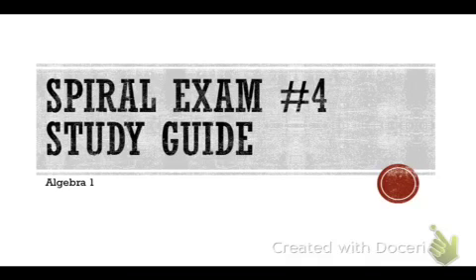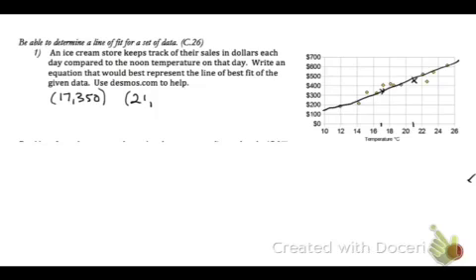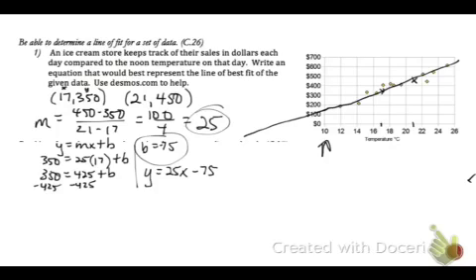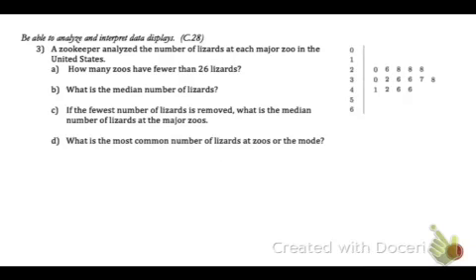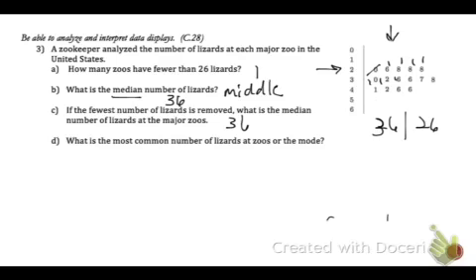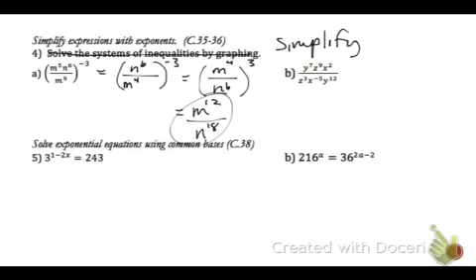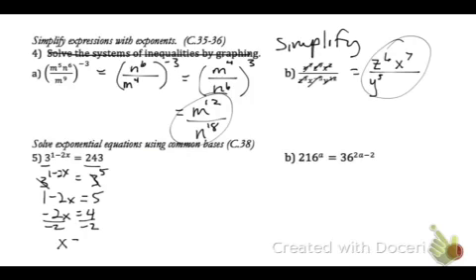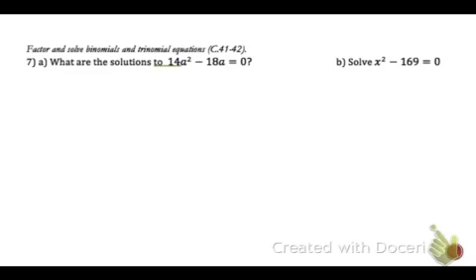ALG1 Spiral Exam #4 Study Guide #1-6